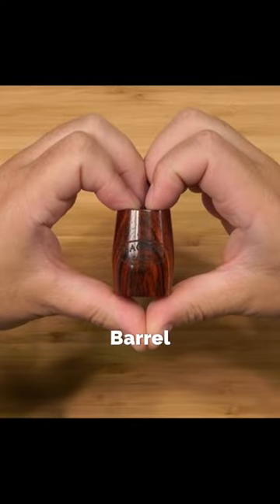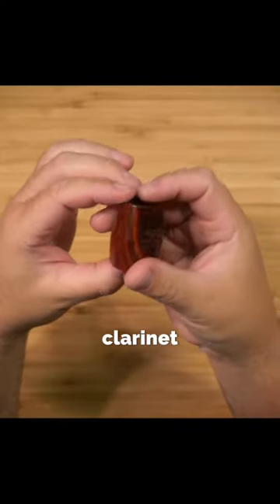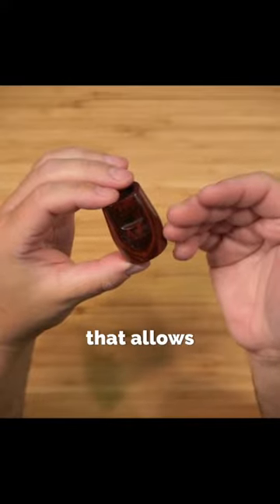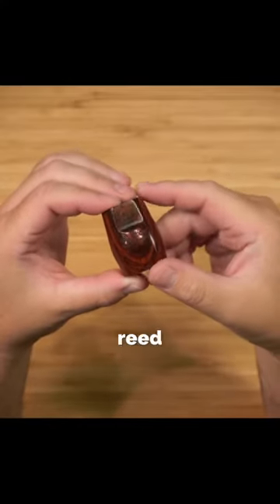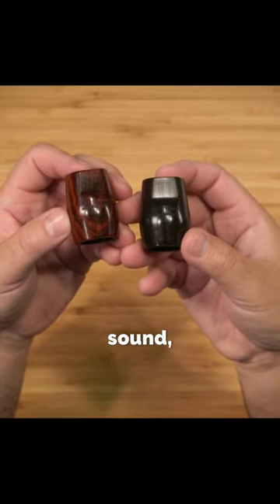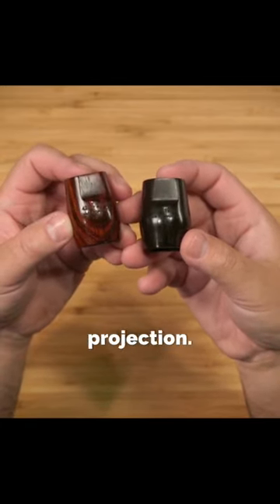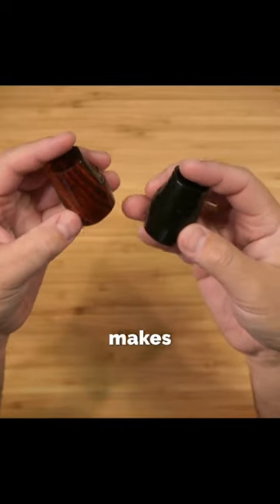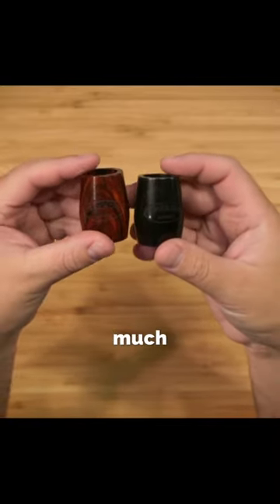We love the Backun Eb Cutback Barrel!